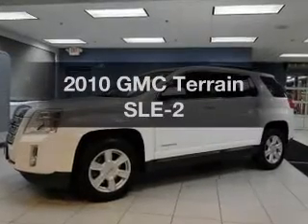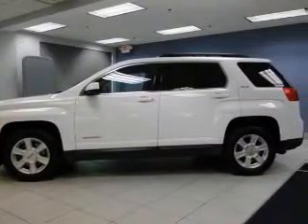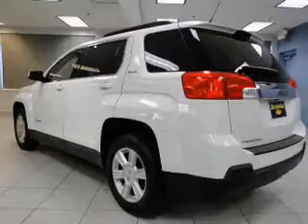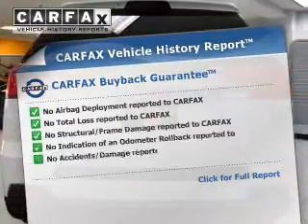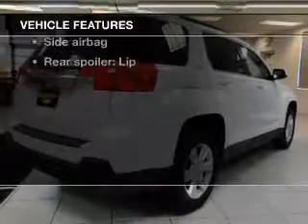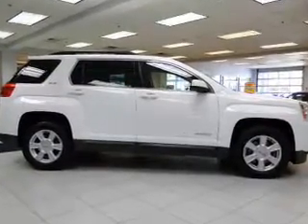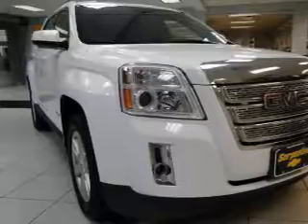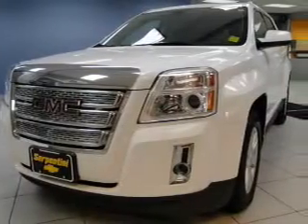2010 GMC Terrain - Strongsville OH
Year: 2010
Make: GMC
Model: Terrain
Trim: SLE-2
Engine: 2.4 liter inline 4 cylinder 16 valve
Transmission: 6-Speed Automatic
Color: Summit White
Mileage: 59711
Address:
15303 Royalton Road